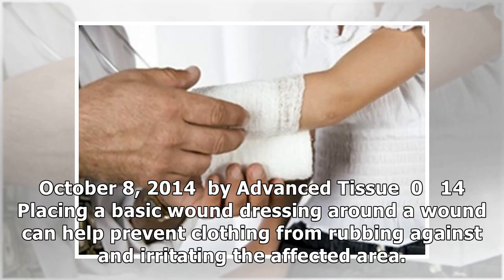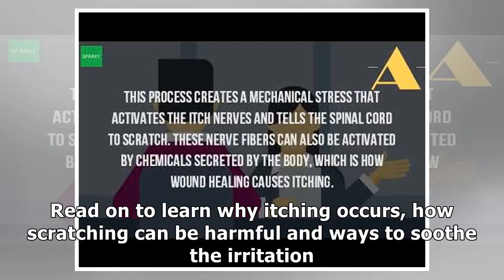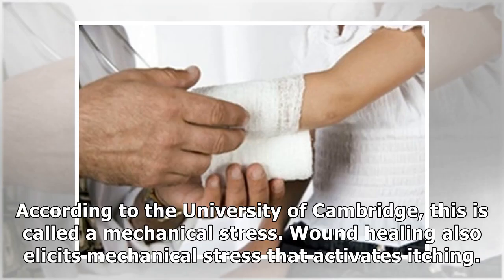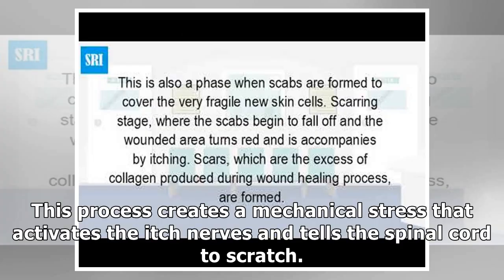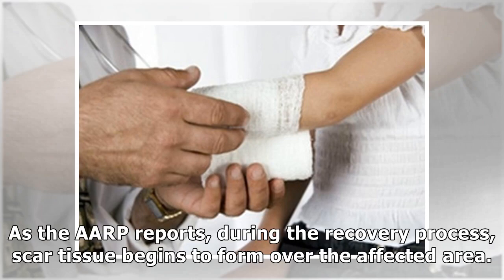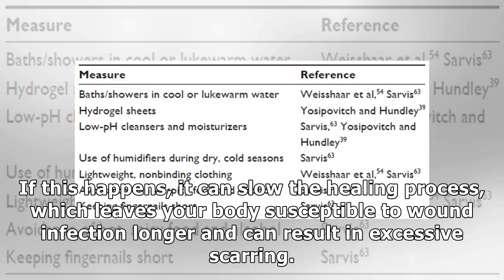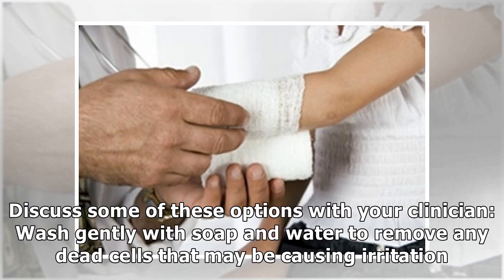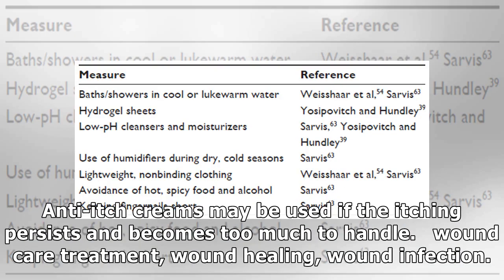Understanding Wound Healing and the Itching Dilemma